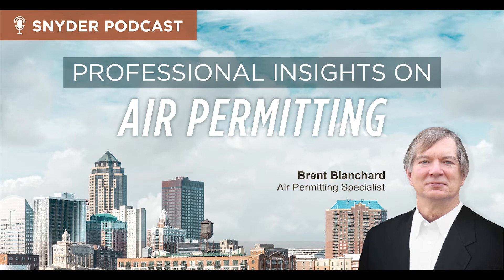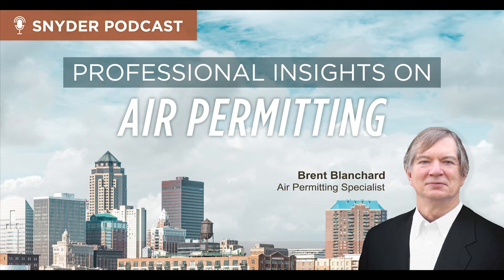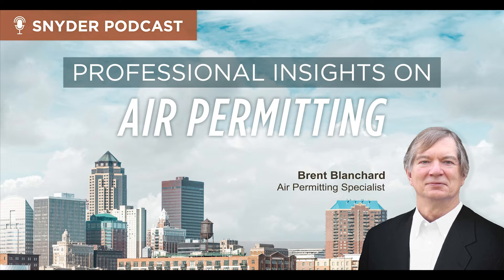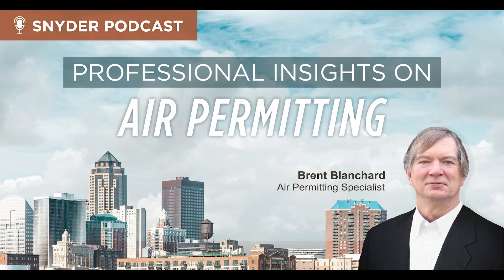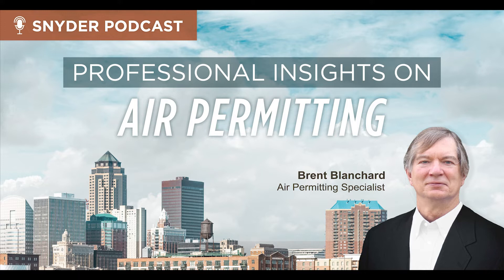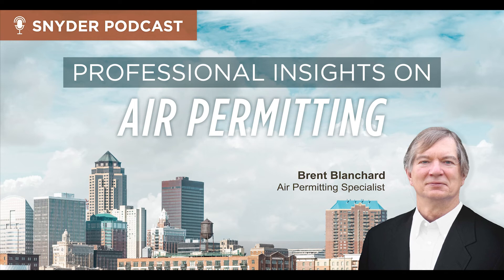Air Quality Permitting & Compliance Podcast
In compliance with the EPA’s Clean Air Act any facility that emits air pollutants above specified levels must obtain an air quality permit. Permits can be general or individualized and specify pollutant limits, how industrial facilities must operate equipment to control pollution, and how to monitor and report emissions.

Compliance with ever-evolving state and federal regulations can create a complex air permitting path for many companies. This podcast features our air permitting experts sharing details to help you understand who needs an air permit, the different variations, the permit process, what to do if you’re not in compliance, plus a preview of the future of air permitting.

Podcast Chapters
Overview of Types of Air Permits (0:54)
Regulations Based on Particulate Matter & Emissions (3:22)
Project Complexity Determines Timing for Obtaining an Air Permit (5:37)
Post-Permitting Operations & Assistance (6:57)
Compliance in Air Permitting (8:29)
Prominent Issues Found in Air Permitting (11:26)
Future of Air Permitting (13:10)

Ask us questions in the comments, we’d love the opportunity to help with your next project!